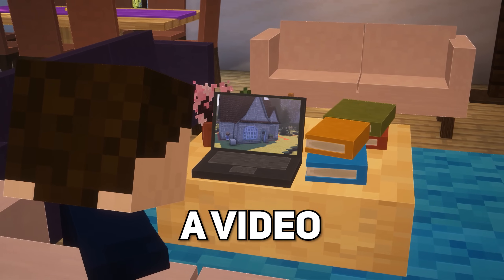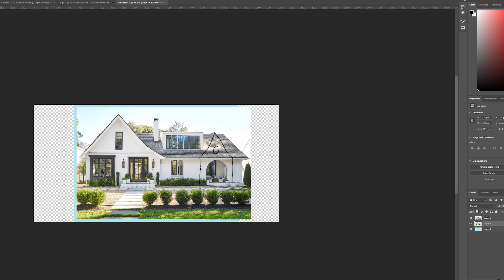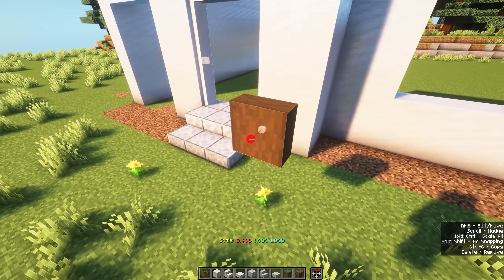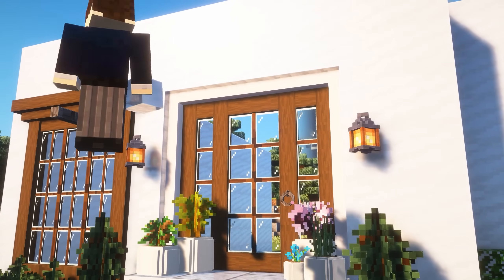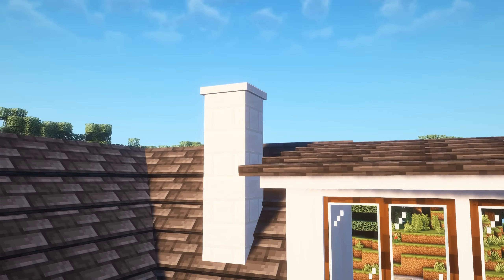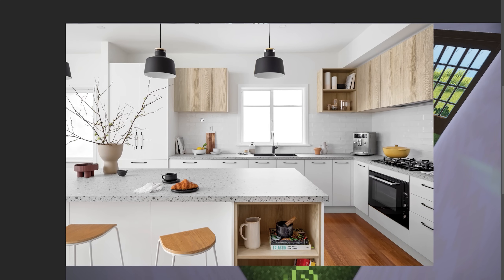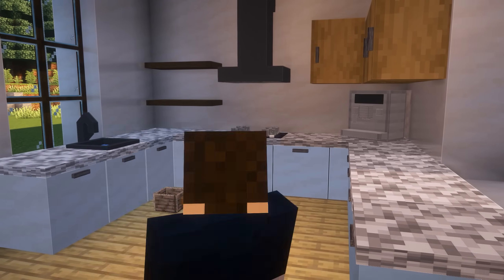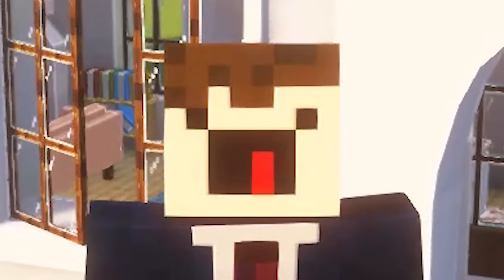How I Built the MOST DETAILED House in Minecraft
Using display entities I create the most DETAILED house in Minecraft, creating the exterior and a fully furnished interior with a kitchen, living room, dining area and a bedroom.